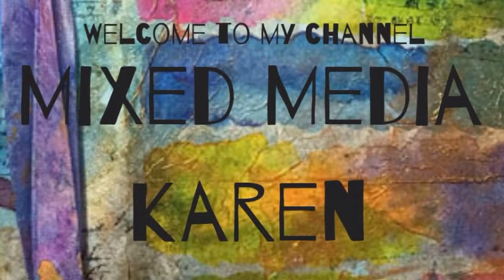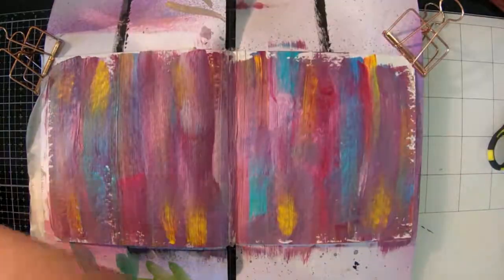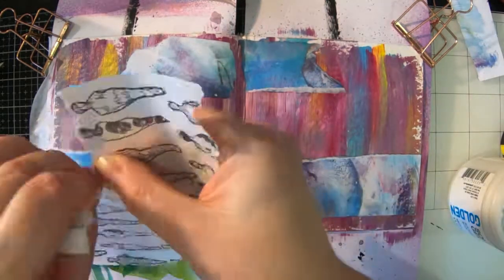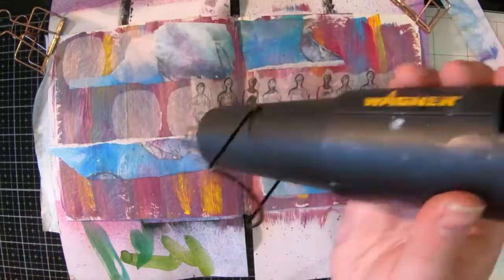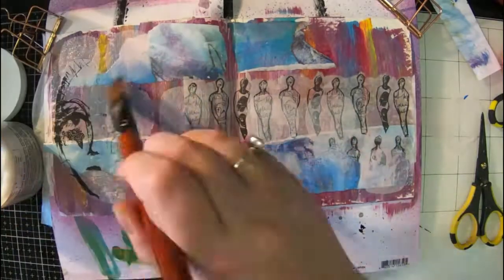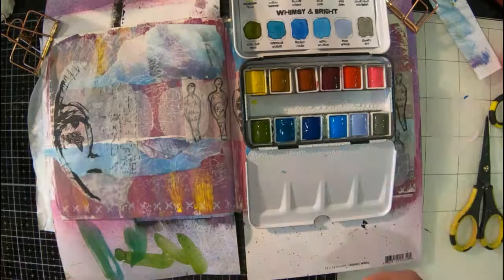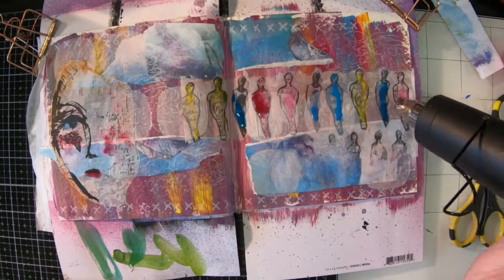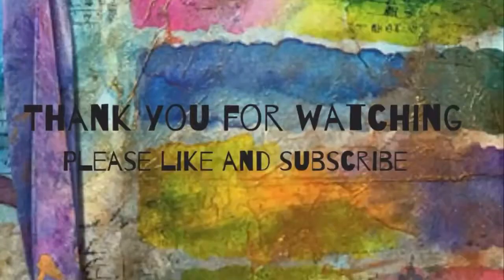People Pinata Art Journal Page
Watch my process video of creating my art journal page using mostly Dina Wakley Mixed Media Products.
List of what was used:
Dina Wakley Mini Art Journal
Chromacryl Gesso
Golden Soft Gel Matte Medium
Dina Wakley Collage Papers
Dina Wakley Collage Background Papers
Dina Wakley Collage Faces Papers
Dina Wakley Heavy Body Acrylic Paints: Sky, Carnation, Fuchsia, Lemon, Eggplant, turquoise and Heather.
Jane Davenport Squid Ink - White
Tim Holtz Mark Making Stamps
Tim Holtz Snarky Quotes Stickers
Art By Marlene Whimsey & Bright Watercolours